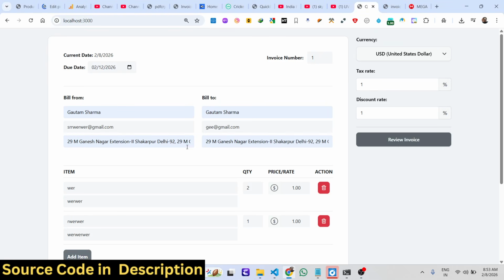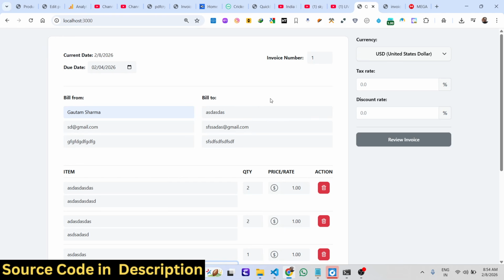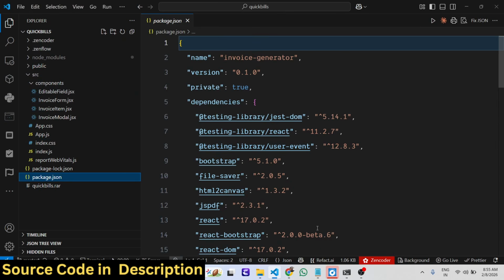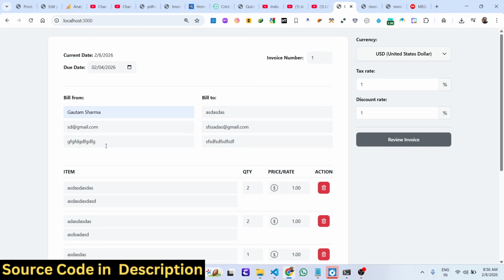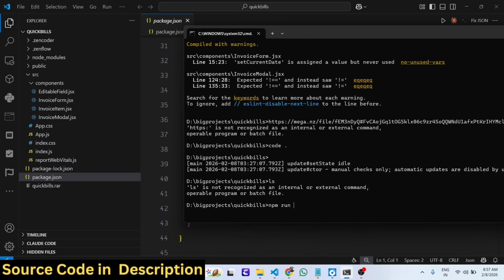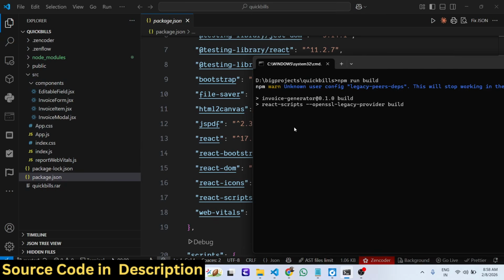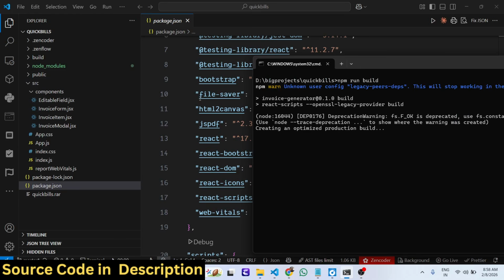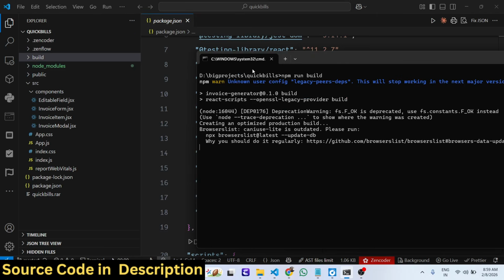Build a React.js Invoice PDF Generator Editor Full Stack App in Browser Using jsPDF in JSX